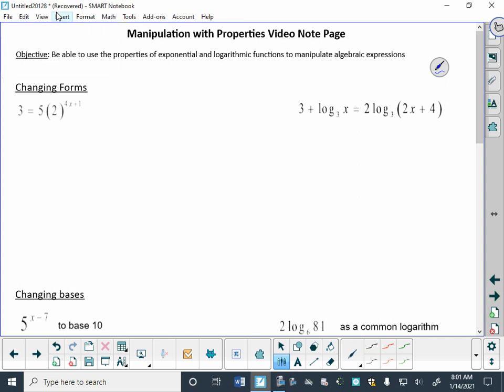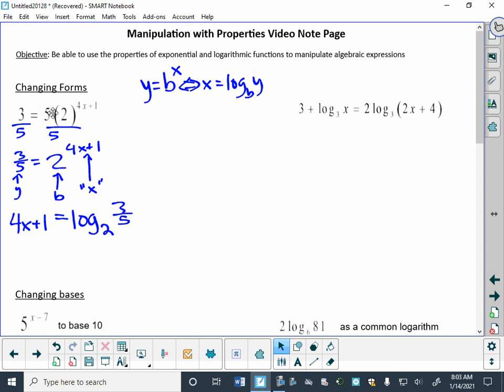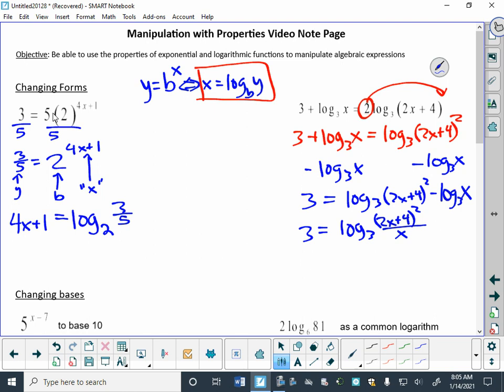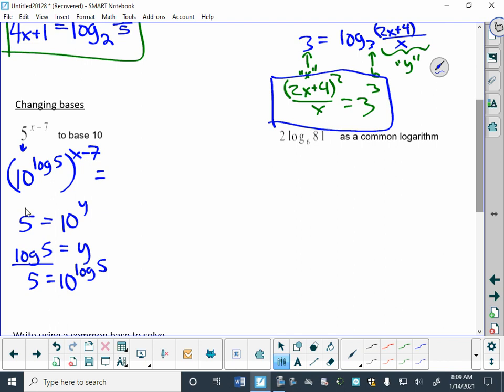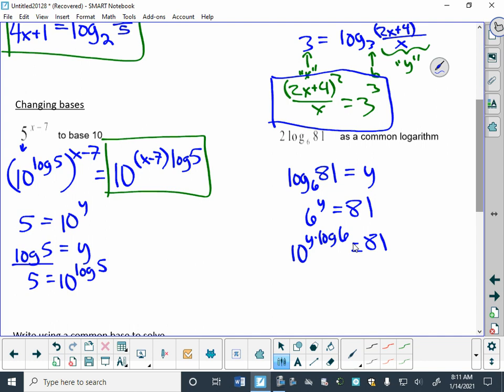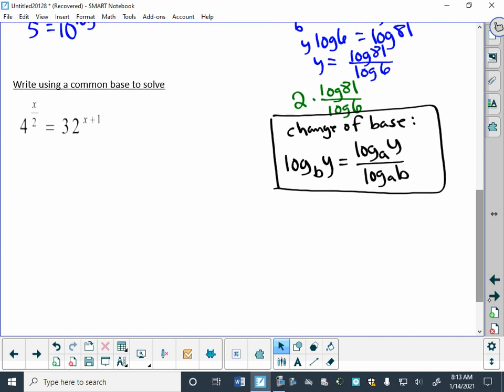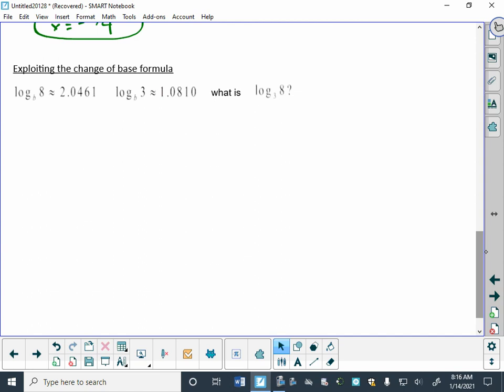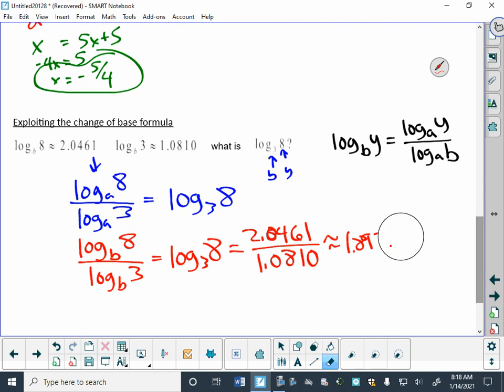Manipulation with Properties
Some examples of using the properties of exponentials and logarithms to manipulate expressions and equations